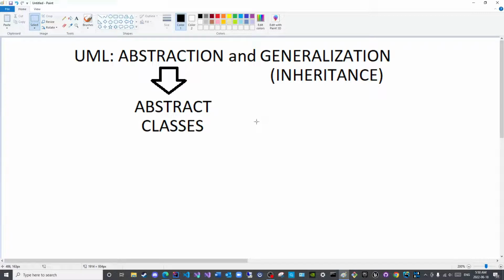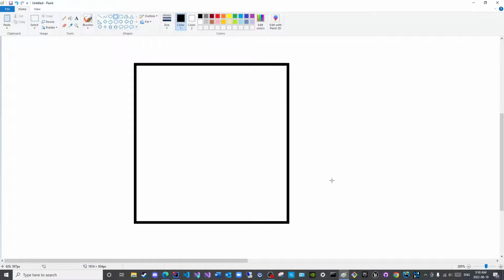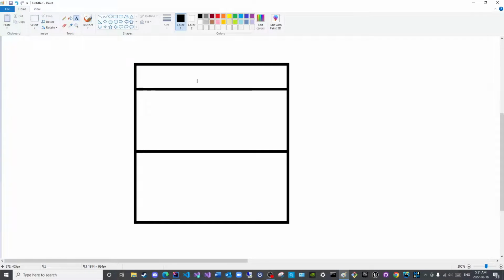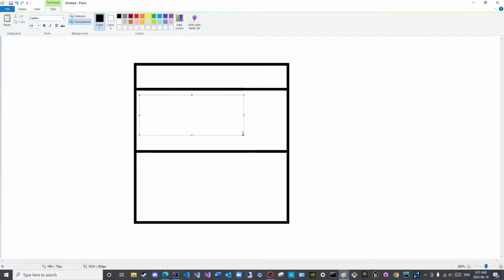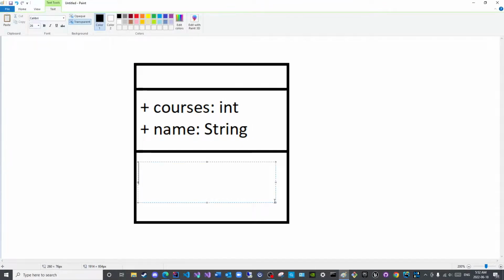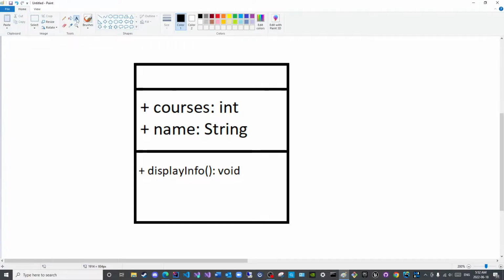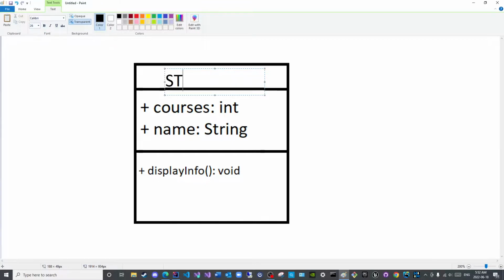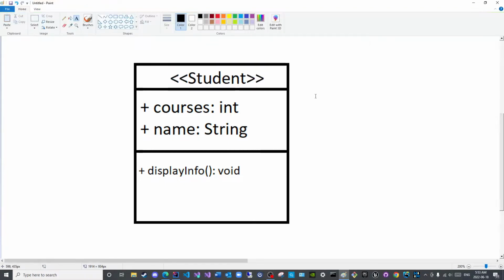UML Episode 04: Abstract Class and Generalization (Inheritance)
Contents:
The diagrammatic representation of an abstract class is illustrated in this video.